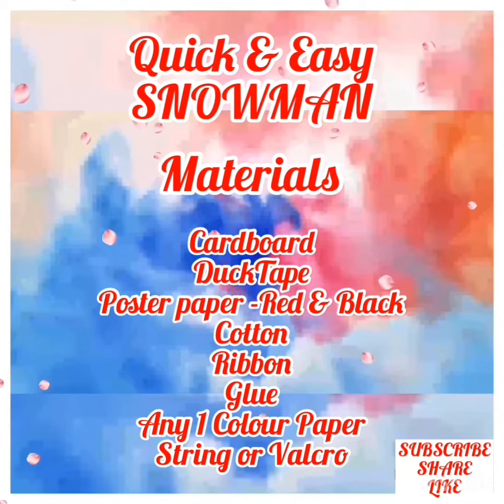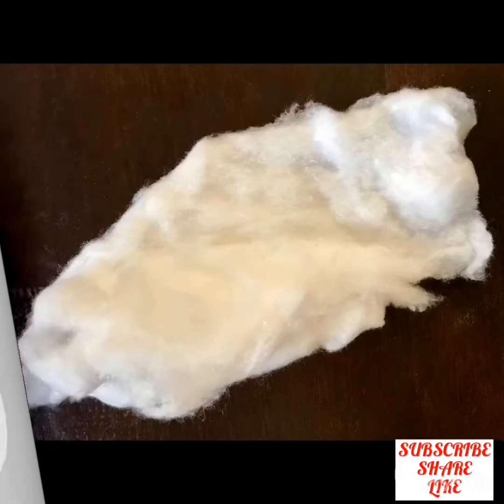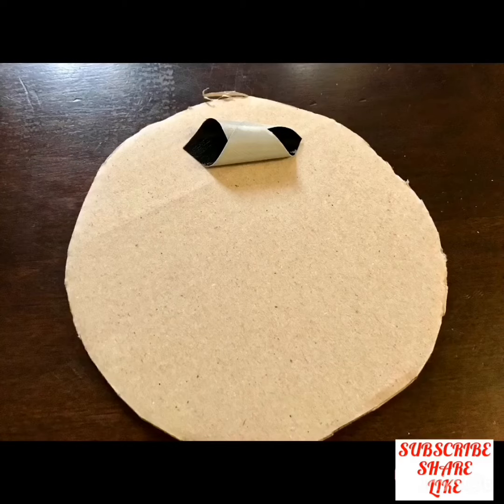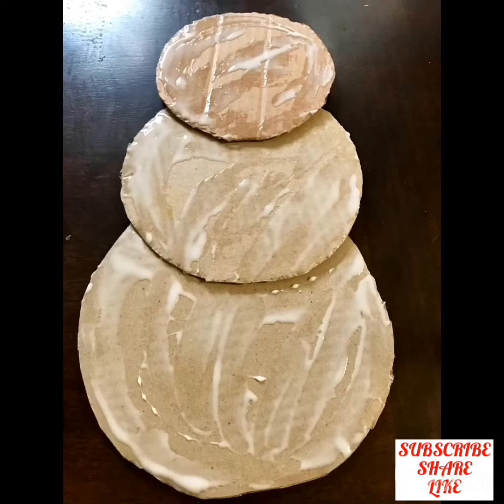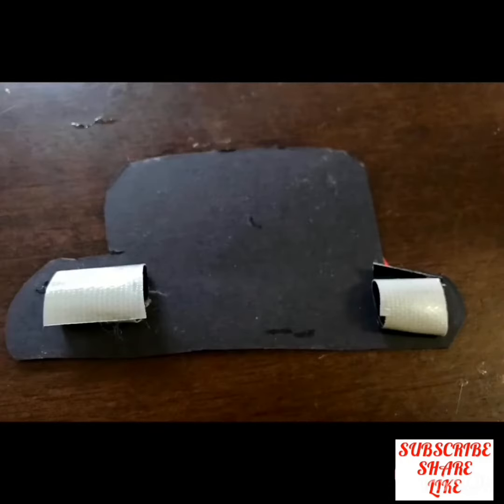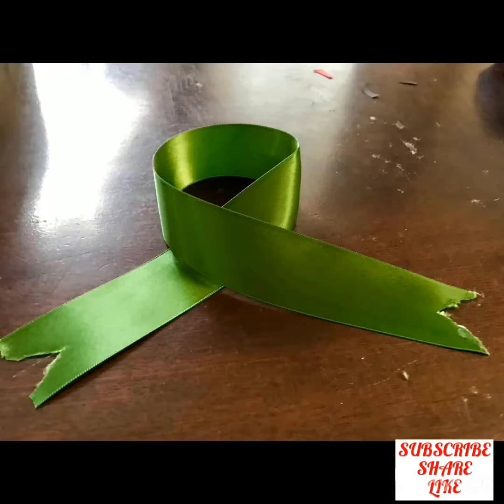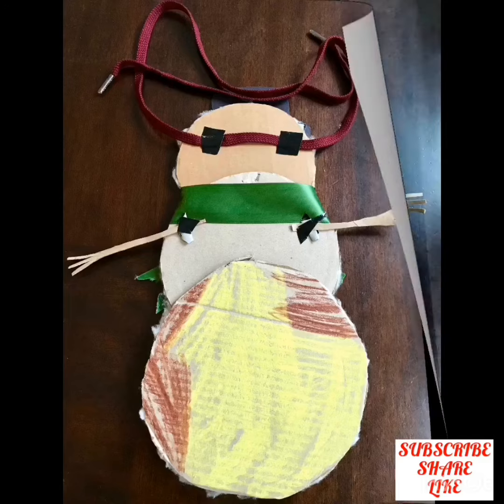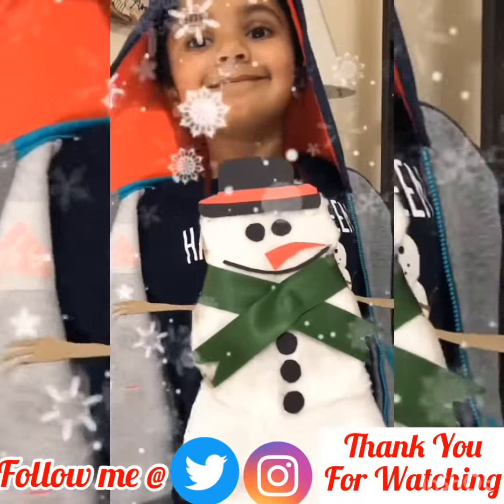DIY Quick & Easy Snowman For CHRISTMAS and School Project & Wall Hanging By EasyDo Craft Prachi GK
Christmas craft
DIY Suddenly planned Snowman for my kid school project. Finished in less than half an hour before going to school . I thought to share it with you guys. EasyDo Craft doesn’t like to copy anyone... I like to create things from my own ideas so plz subscribe my channel so that next time you will not miss any other videos... Thank you 😘😘😊😊🙏🙏. it looks beautiful on Wall or Christmas tree .